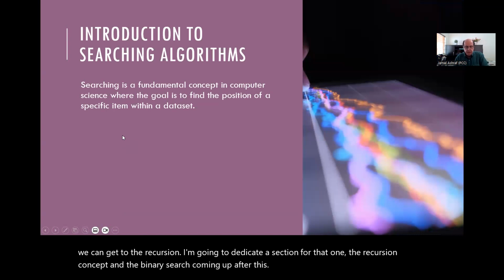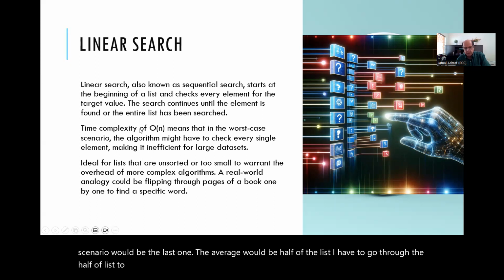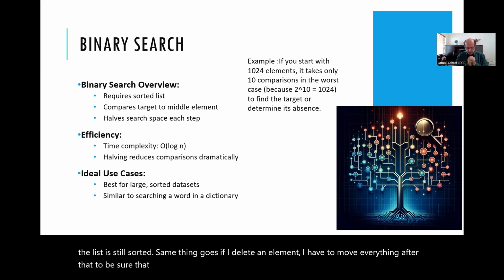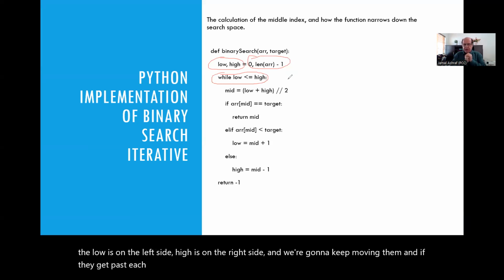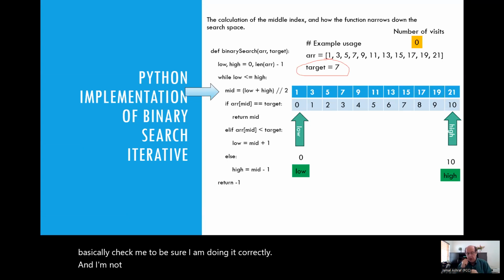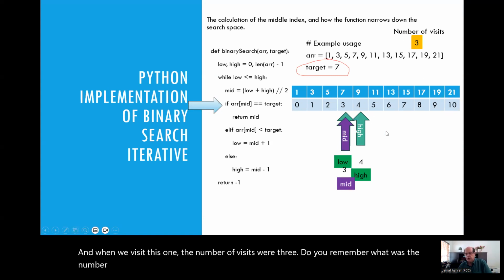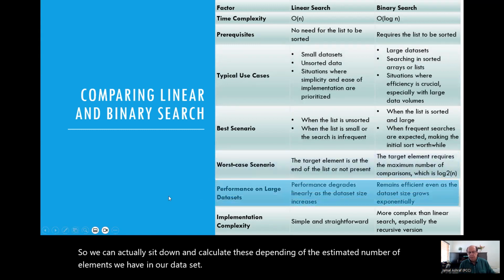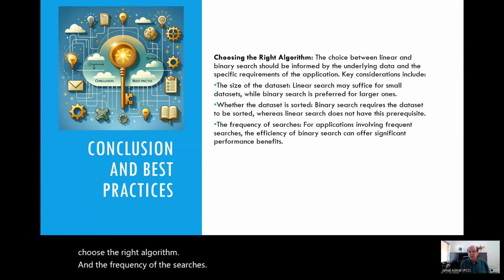Data Structure Linear and Binary search with Python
Data Structure and Advanced Python